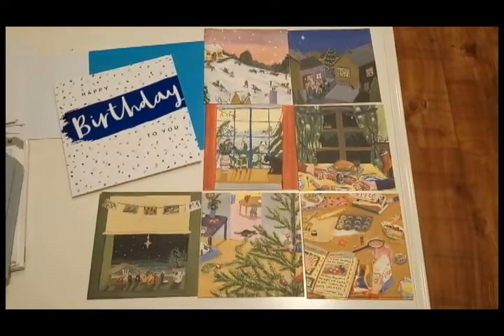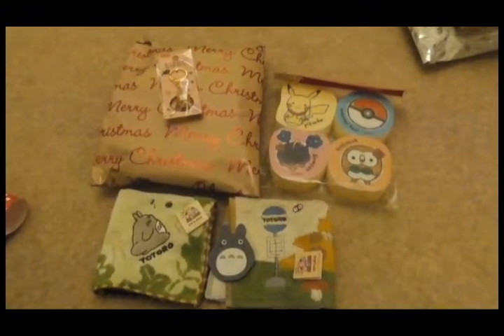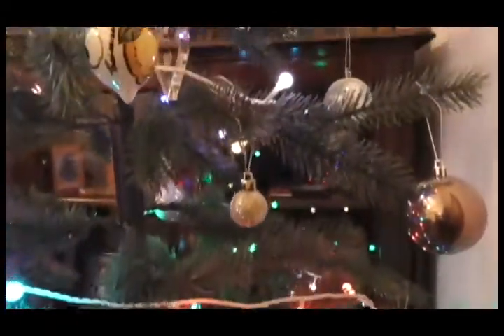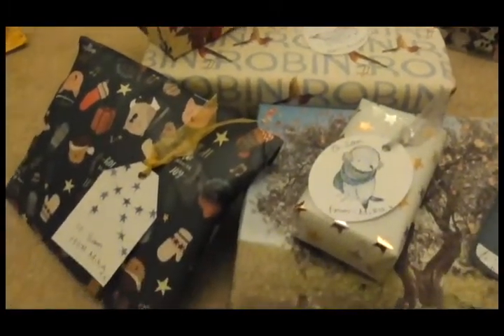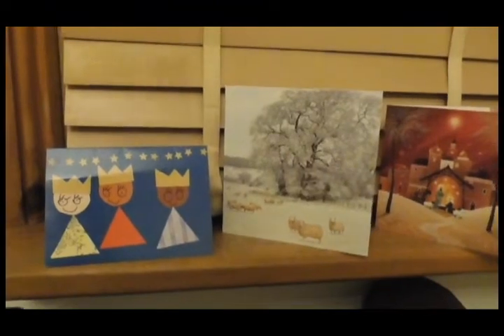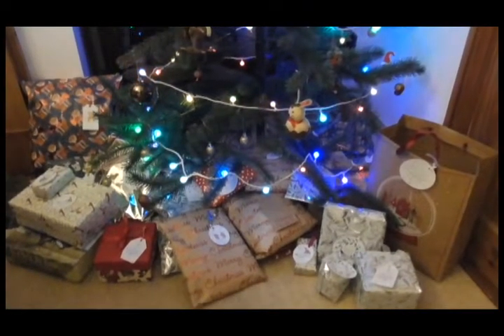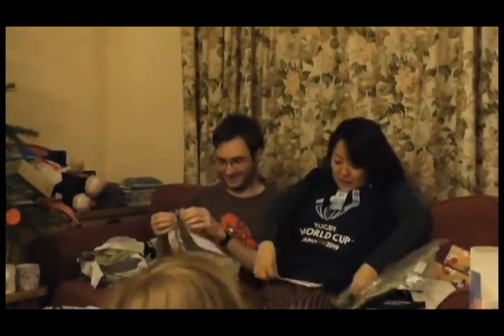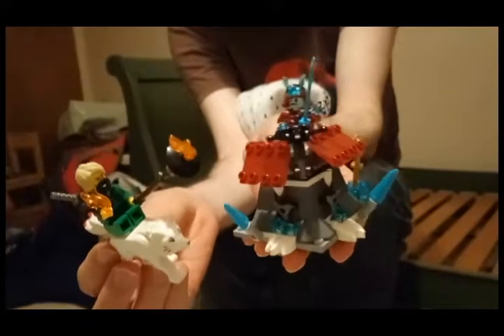Reminiscing Winter 2019 Part 2 – Family Christmas in North Yorkshire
This was filmed in Dec 2019.